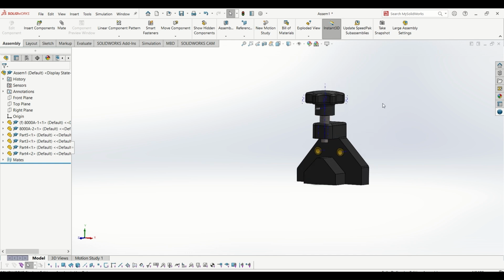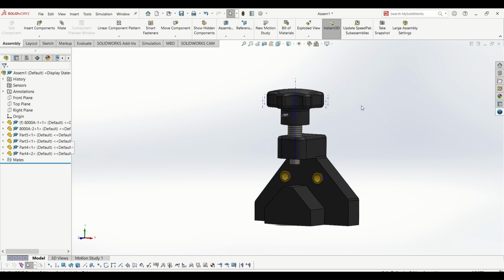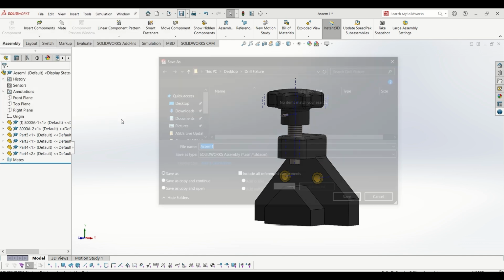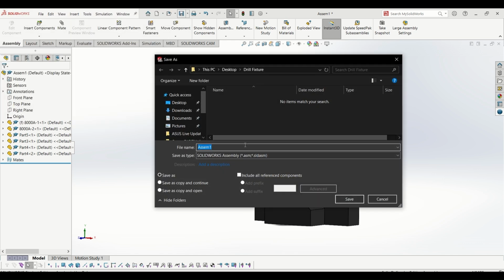Mastering SolidWorks: Step-by-Step Assembly Tutorial for Beginners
Welcome to our SolidWorks assembly tutorial! In this video, we'll guide you through the basics of creating and managing assemblies in SolidWorks. Learn how to insert components, use different types of mates, and create sub-assemblies. By the end of this tutorial, you'll have a solid understanding of how to build complex assemblies.